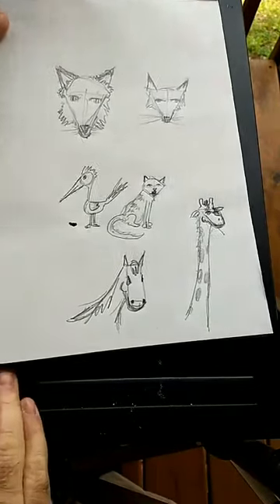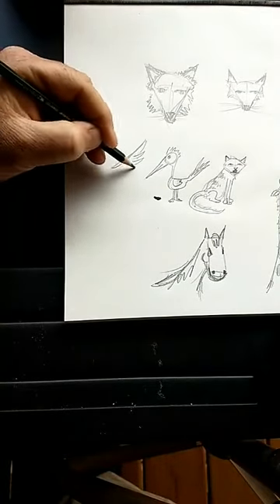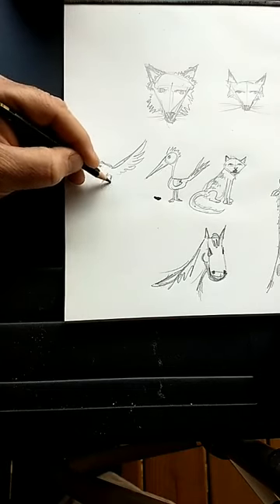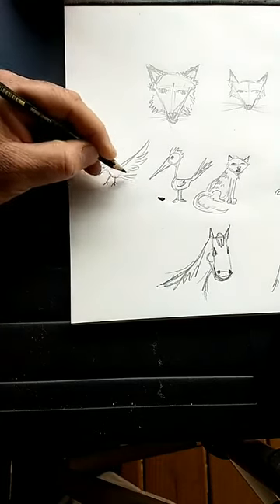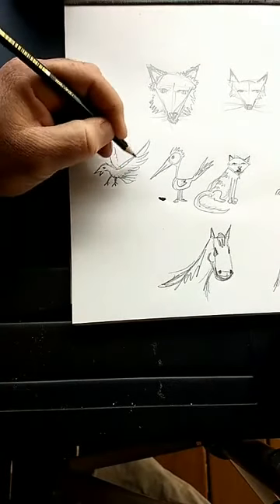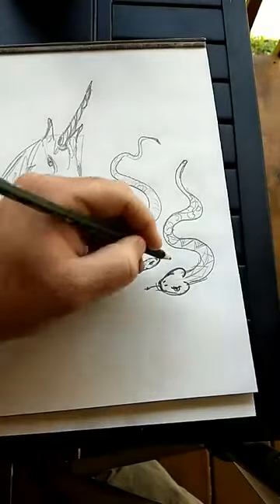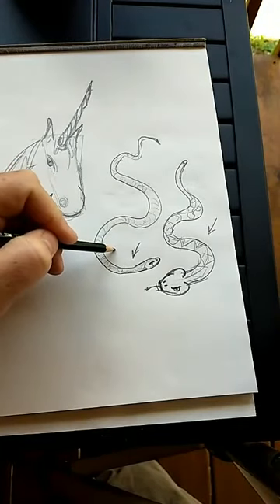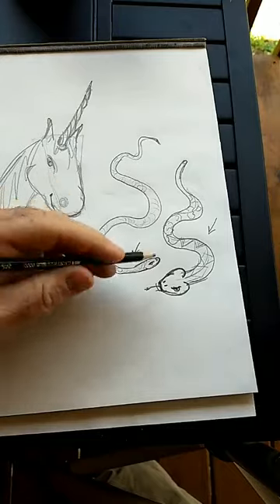Jeff's Art Lesson #19 - Drawing Animals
Lesson #19 - Drawing Animals
Materials - paper & pencil
Originally recorded with Facebook Live on April 9, 2020. Permalink